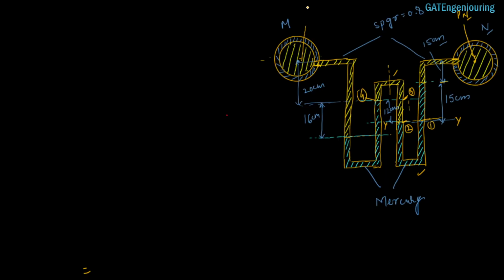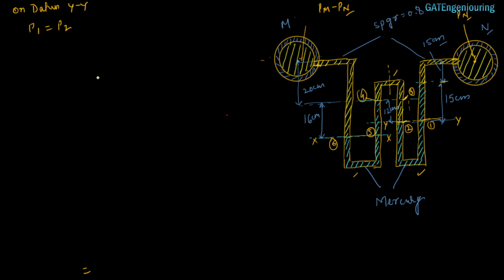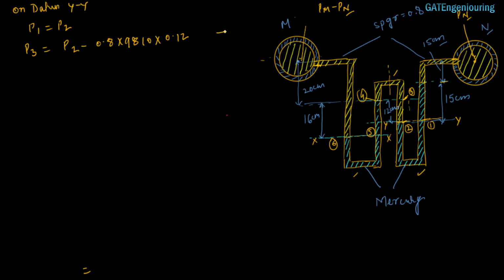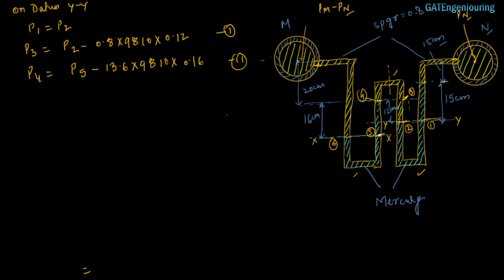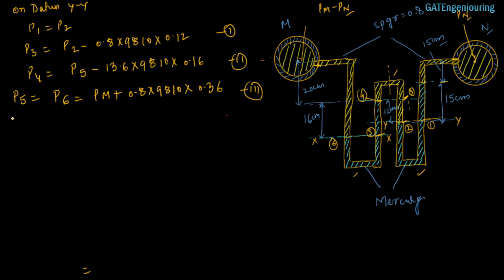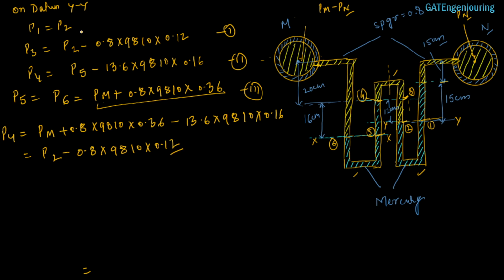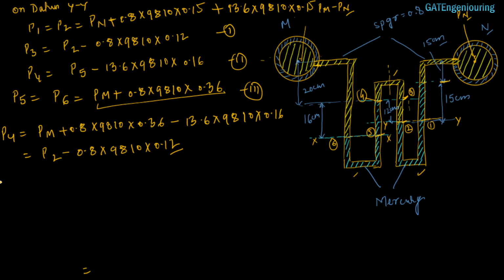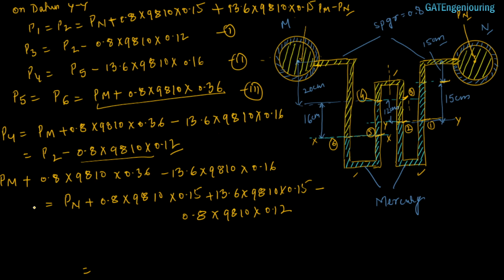Double U Tube Manometer Numerical Example: Solved In This Video